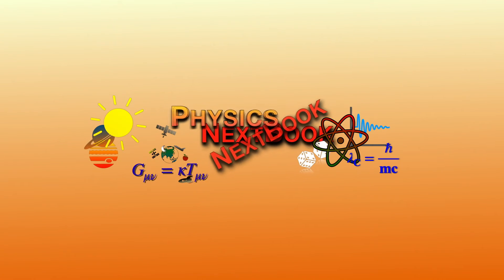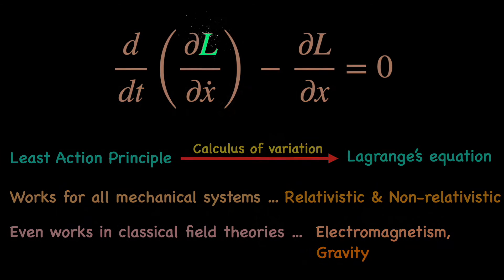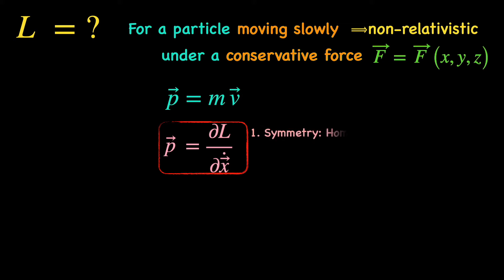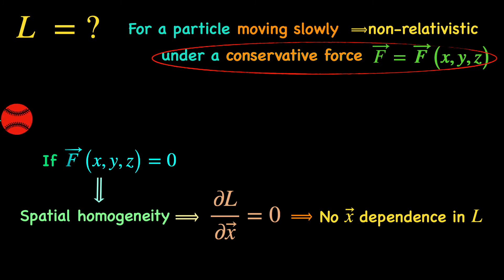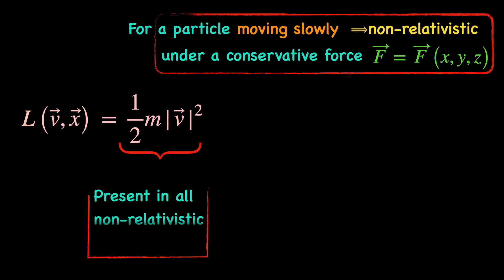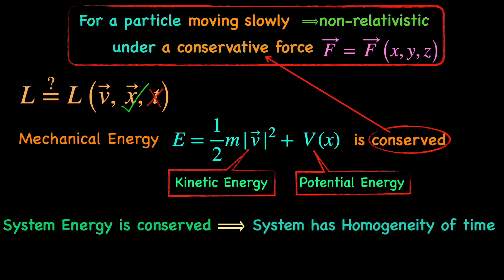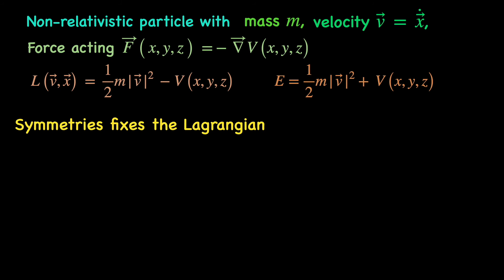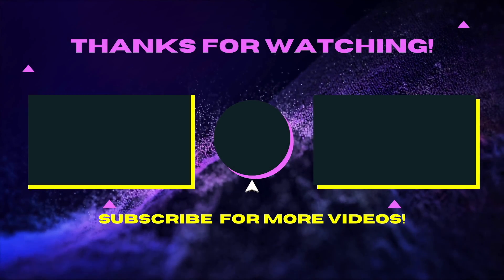Lagrangian Mechanics 04: The Lagrangian of a conservative system in Mechanics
In this video we demonstrate how one can obtain the form of the Lagrangian of a non-relativistic particle under a conservative force in Classical Mechanics. For our purpose we have demanded that the general definition of momentum of a mechanical system in terms of its Lagrangian should match the Newtonian definition of momentum. This gives the velocity dependence of the Lagrangian. Also using the general definition of momentum and the form of the Lagrange’s equation, along with the definition of a conservative force in Newtonian mechanics we can determine how the Lagrangian should depend on the position coordinates. We further discuss how the form of the Lagrangian thus obtained reveals some general features that Lagrangian of any mechanical system should have.

Chapters:
0:00 Intro:
1:47 Velocity dependence of the Lagrangian
3:55 The free particle Lagrangian
4:13 Position dependence of the Lagrangian
6:05 Time-dependence of the Lagrangian
7:15 Closed and Open Systems
8:03 General features of the Lagrangian